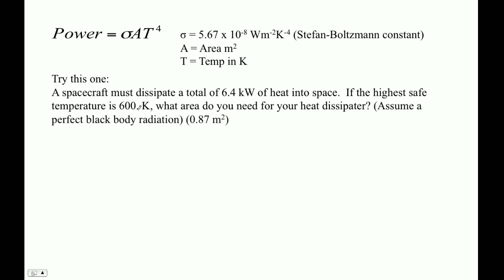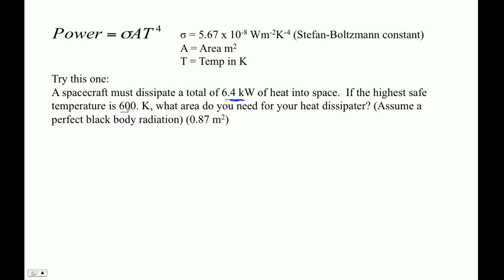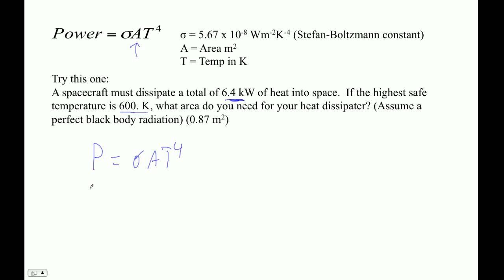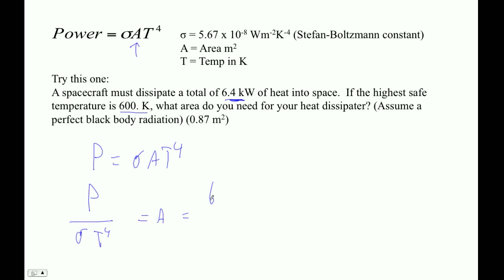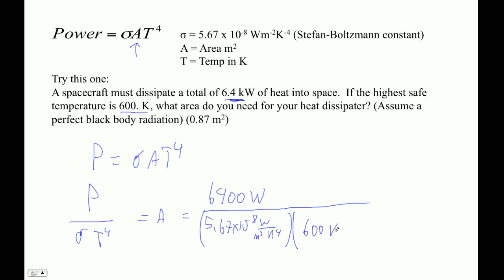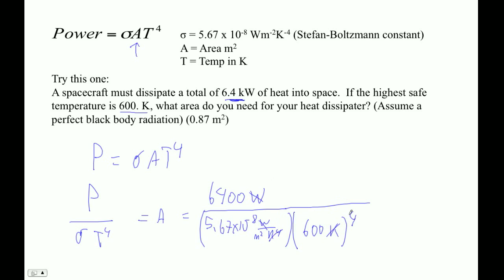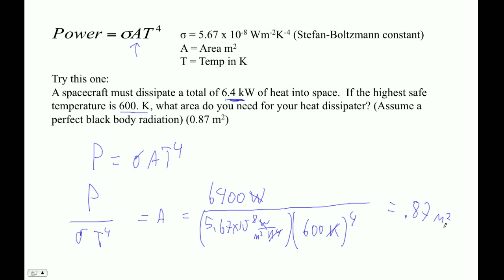HTPIBECC Black Body Radiation Example